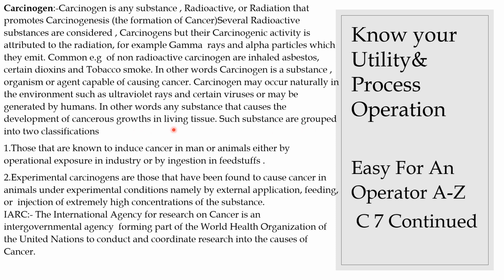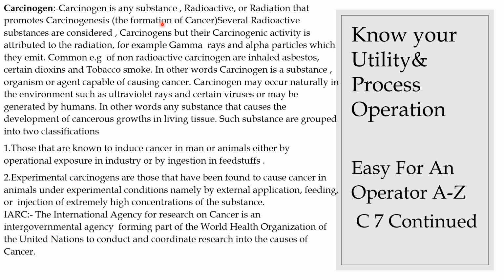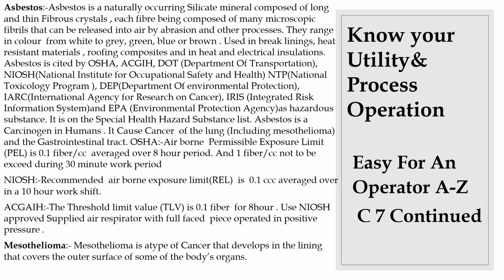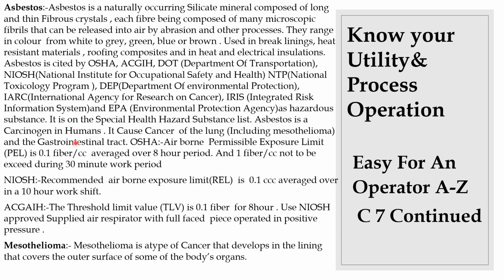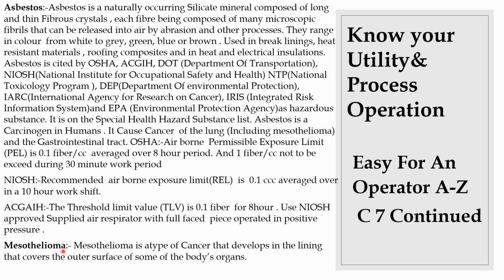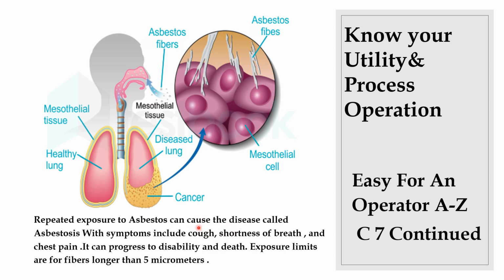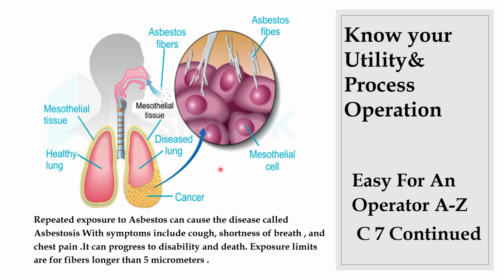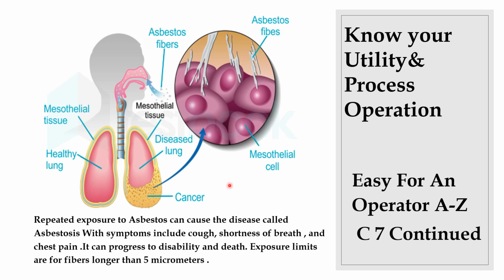Easy For An Operator A-Z C 7 Continued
Easy For An Operator A-Z C 7 continued some of the important terminology starting with alphabet C are discussed in this Episode.